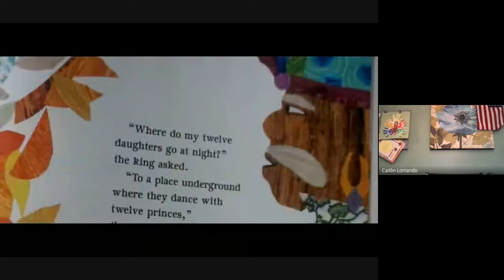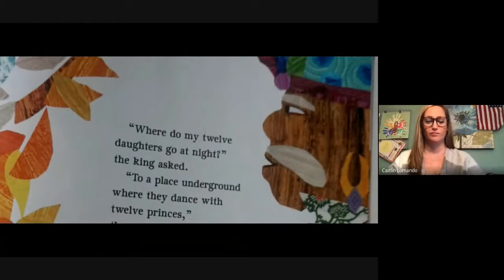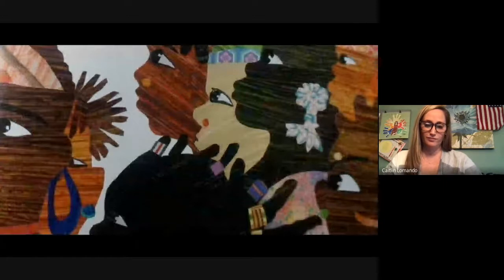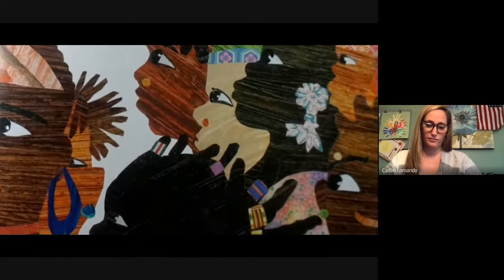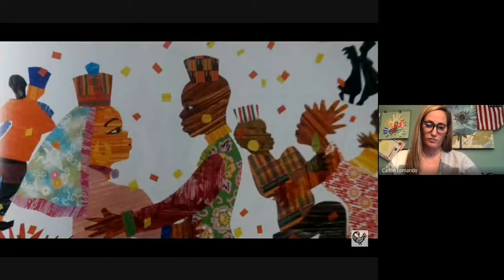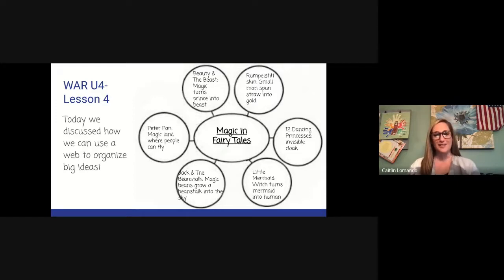Reading Lesson #63 WAR U4 L4